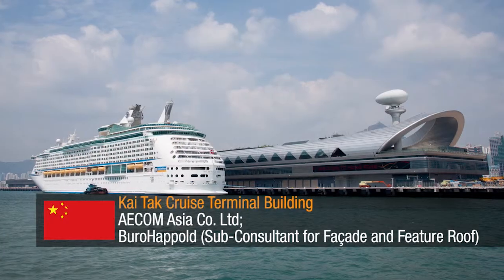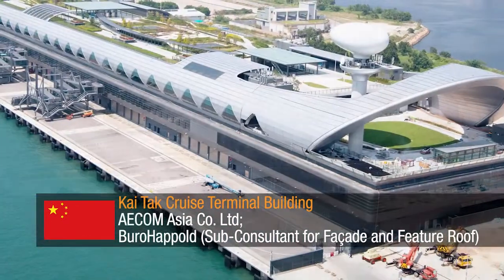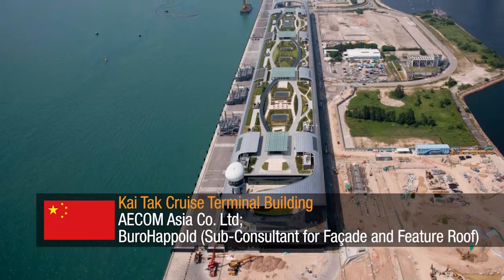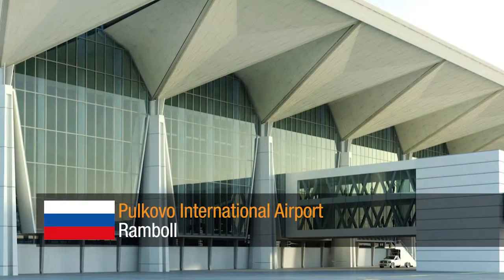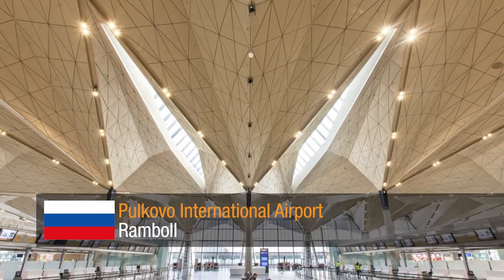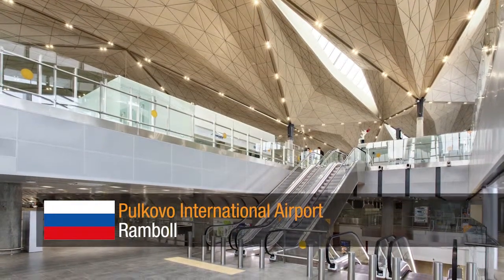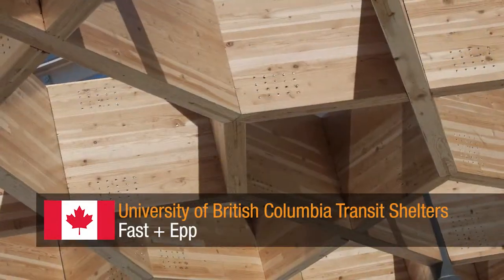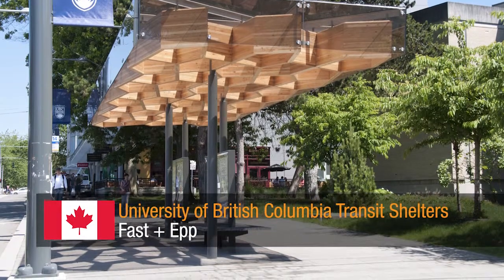Structural Awards 2014 Award for Infrastructure or Transport Structures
For excellence in the structural design of buildings or other structures, such as stations, airport buildings or industrial buildings.